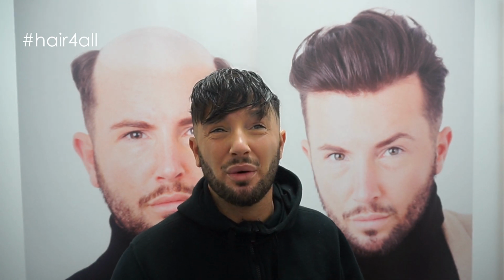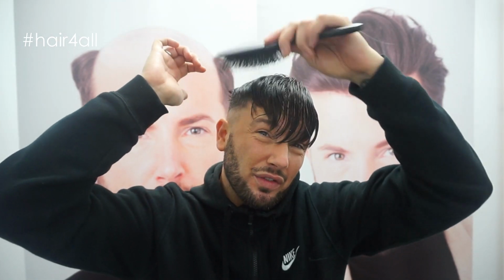Best Products | Hair System | Non-Surgical Hair Replacement System for Men/Women | Hair Loss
Best Products | Hair System | Non-Surgical Hair Replacement System for Men/Women | Vlog #3 | OMG

At hair4all we specialise in delivering the highest quality, non-surgical hair replacement systems at affordable prices in the UK and the USA

Check out our eBay store for the latest hair replacement products